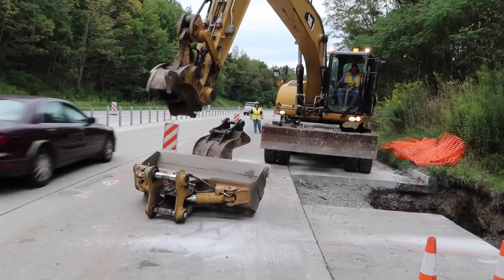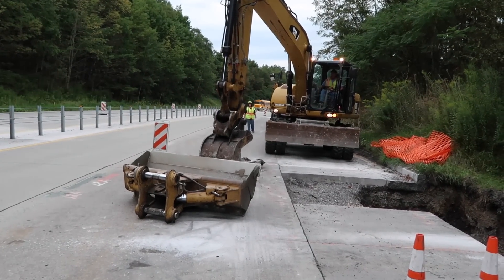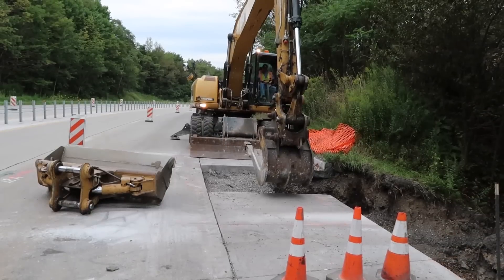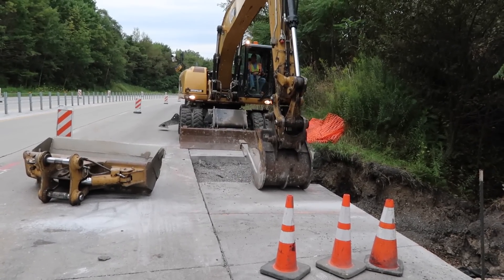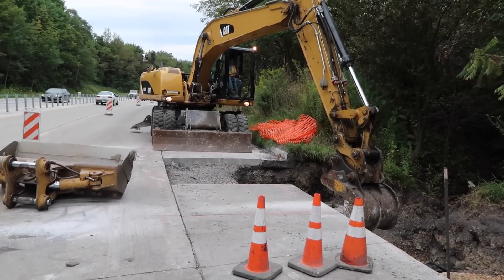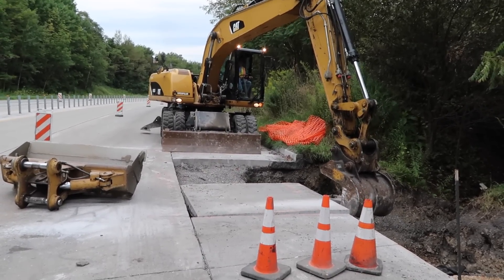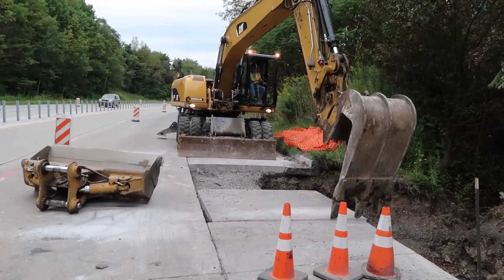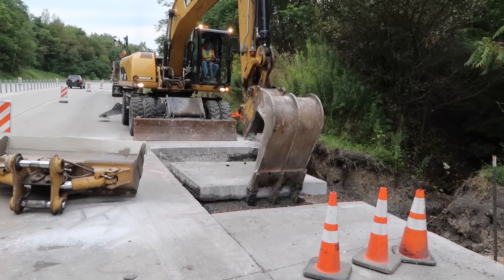HRI Inc using the Slab Crab - Kenco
HRI Inc is removing slabs from the berm along Route 56 in Windber, Pennsylvania. The Slab Crab is great at removing anything from sidewalk slabs to huge bridge decks and airport runways.